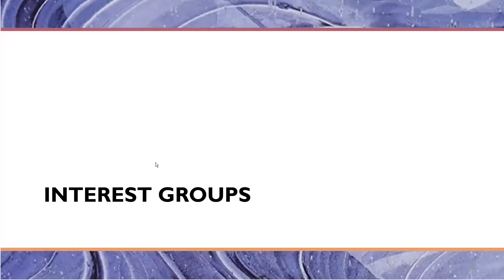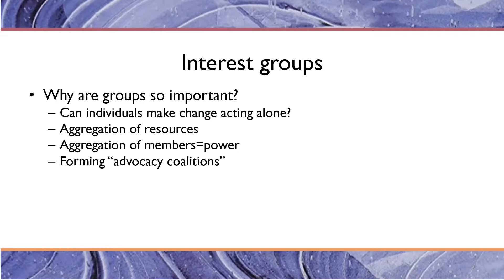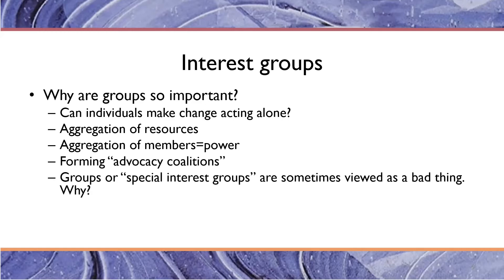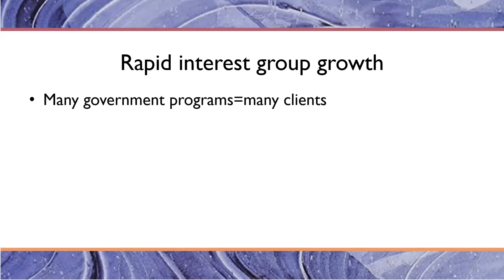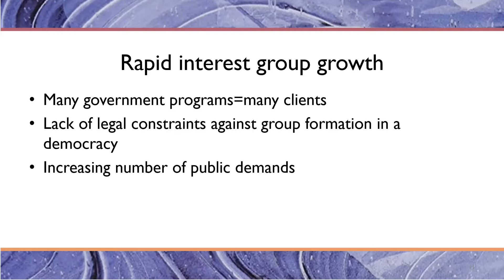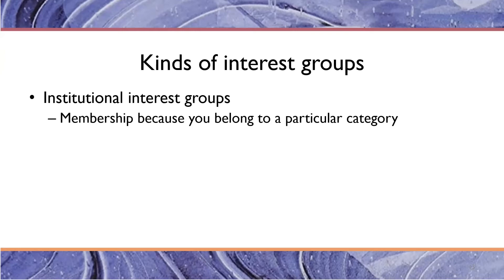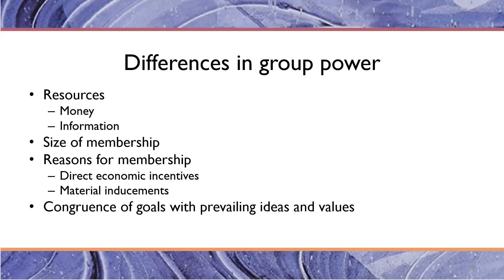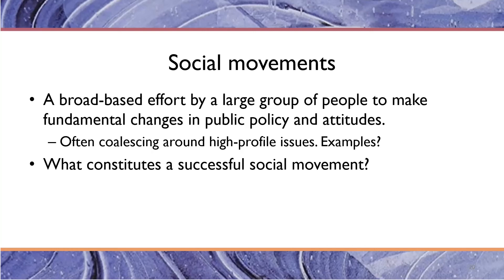An Introduction to the Policy Process Chapter 5: Interest Groups